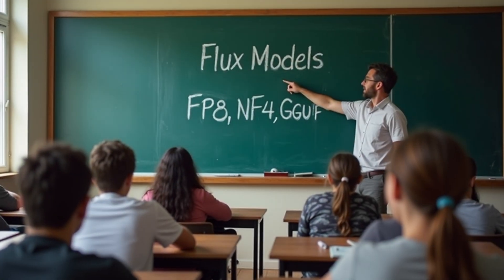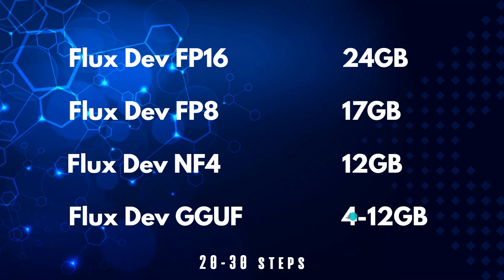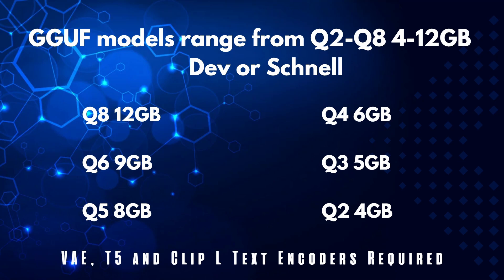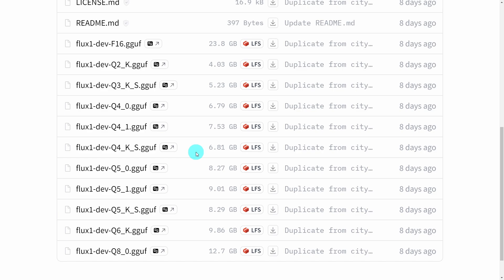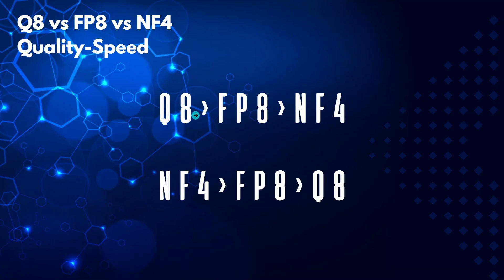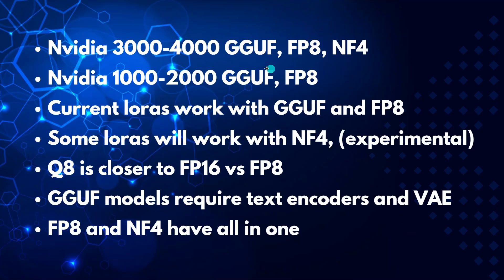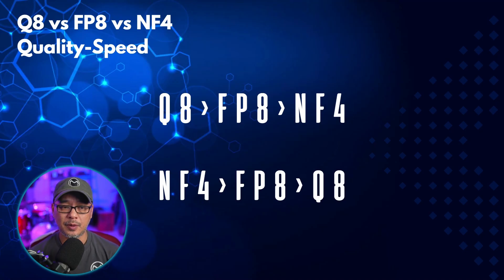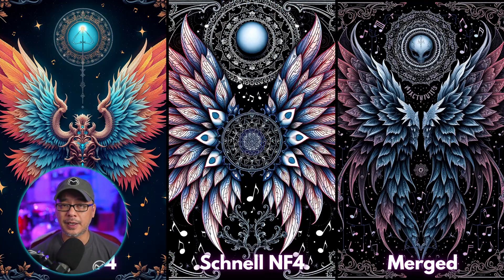Flux Dev Models Explained For Webui Forge | Low VRAM GPU Options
Flux Dev Models Explained For Webui Forge Low VRAM GPU Options. Today I wanted to go through all the Flux Dev models FP8, GGUF, NF4 that are compatible with Webui Forge and give you all some info that may help you decided which model to use. Also the fairly new GGUF models are a good option for those of you with  Nvidia GPU's with 6GB of VRAM or less.

All the models, text encoders and other links are on this google doc.

⏲Time Stamps
0:00 Breakdown of Flux Dev models
1:09 Types of GGUF models
2:47 Off loading models in Webui Forge
3:23 FP8 vs Q8 vs NF4 Speed comparisons
4:15 Some notes to keep in mind
5:23 Loading GGUF models in Webui Forge
6:06 Where to put the models, text encoders, vae
6:31 Dev Q8, FP8, NF4 comparisons
8:18 Final thoughts
8:45 Preview of Schnell, Merged and Hyper Lora